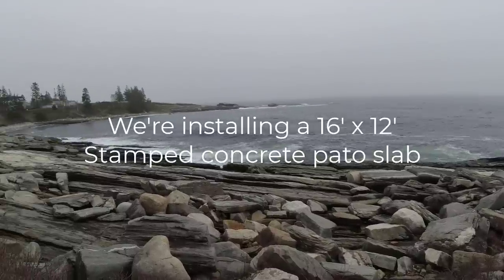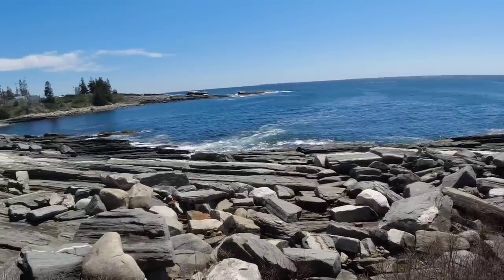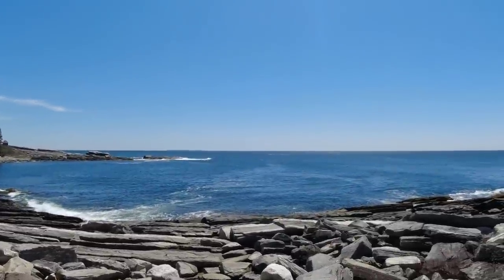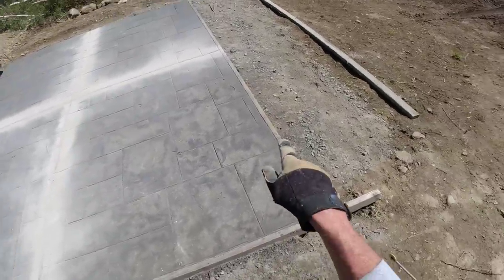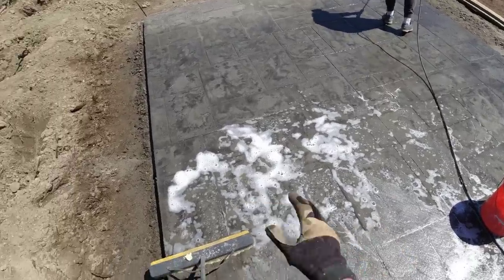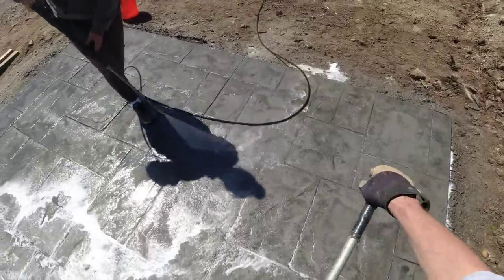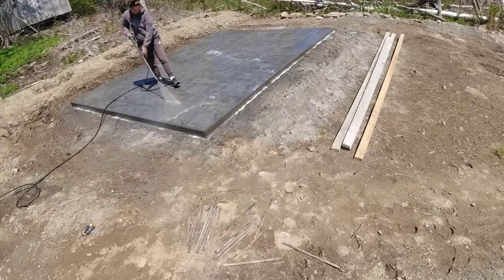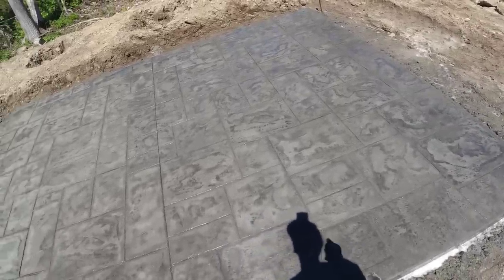How To Form, Pour, and Stamp A Concrete Patio Slab. 16' X 12'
We're stamping a 16' x 12' concrete patio in this video. If you want to learn how to stamp concrete or if you want to learn how to install a small concrete slab, check out The Concrete Underground below.
Or, you can buy my stamped concrete course or concrete slab course.
I have detailed training videos in all of them that teach you how to work with concrete.
IF you want concrete training from the comfort of your own home, then my training courses are for you.

MARSHALLTOWN SHOCKWAVE VIBRA-SCREED:

TOPCON LASER LEVEL:

DEWALT PENCIL VIBRATOR TOOL:

INVERTER GENERATOR LIKE WE USE:

HAND FINISHING KNEE BOARDS:

MAG FLOAT & STEEL TROWEL SET:

2" MARGIN TROWEL:

CONCRETE PLACER OR KUMALONG:

CONCRETE FINISHING BROOM:

CONCRETE SCREED:

CONCRETE EDGER:

CONCRETE GROOVER:

BOSCH HAMMER DRILL: